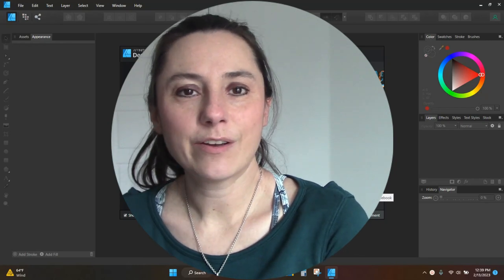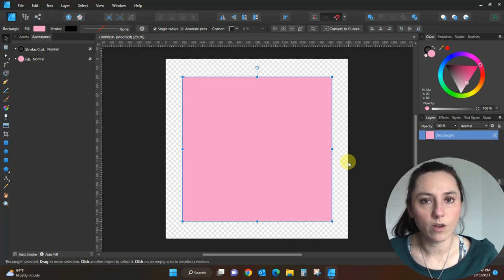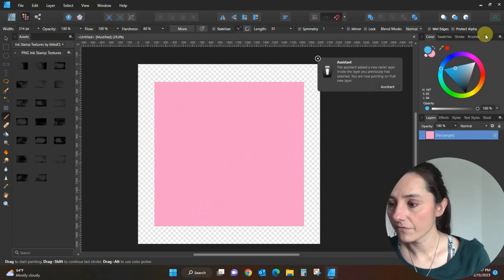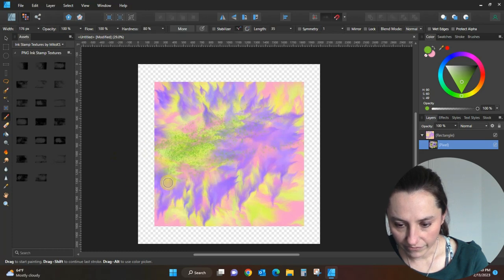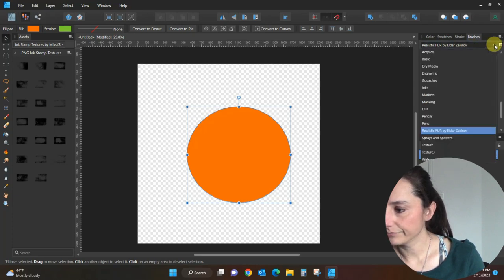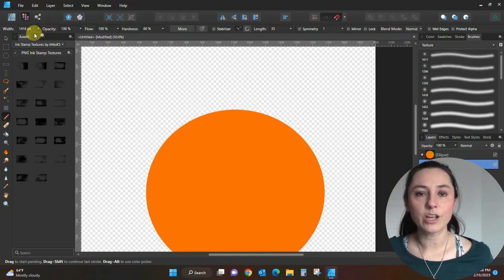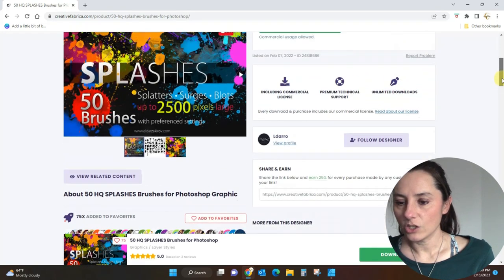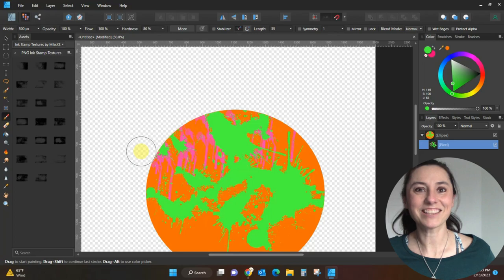How to use Affinity Brushes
Want to learn how to use Affinity Brushes in Affinity Designer? Wondering what are Affinity Brushes? This tutorial will show you exactly what you can use Affinity brushes for and how to use them.

Affinity Designer is a super affordable design software that allows you amazing editing and design features without having to pay an arm and a leg.  This tutorial is NOT a full Affinity Designer tutorial but I will show you some basics and how to use the brushes.

Okay, are you wanting those brushes I used in the video??